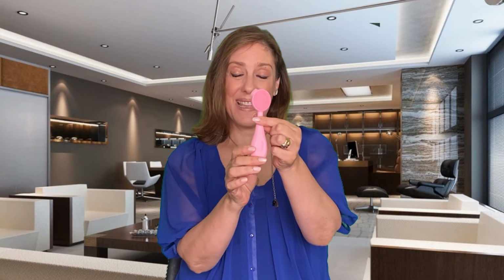See what SONIC HEAT can do for YOUR SKIN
In this video I show you how to use SCOUT's sonic facial cleansing brush; the Skin Therapy Glow System.
Seriously take your skin care routine to the next level and reveal beautiful, healthy skin.
This is the at home device you have been waiting for.
Sylvie

Skin Therapy Glow System is a multi-function smart device utilising patented Sonic + Thermal Technology to cleanse, tone and refine the skin, leaving it luminous and feeling youthful and naturally beautiful.

We are proud to be Australian, Certified Organic, Vegan & Cruelty-free.